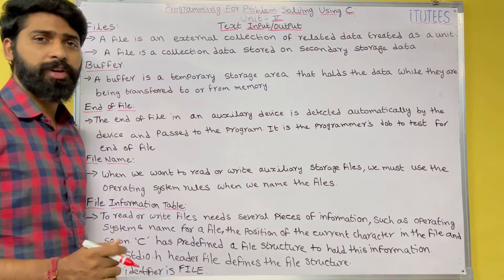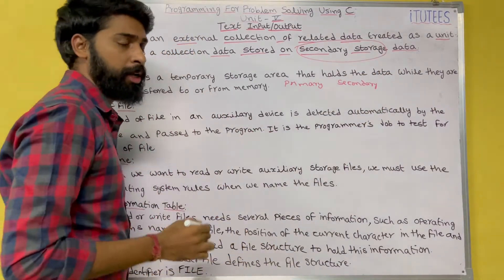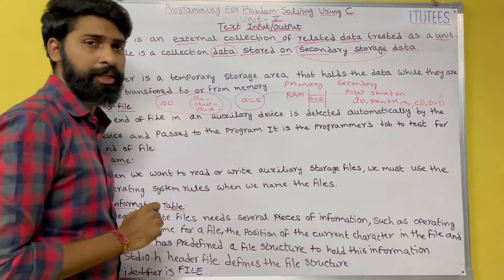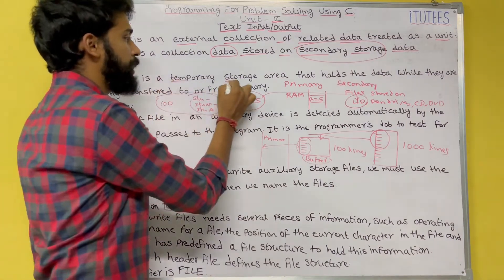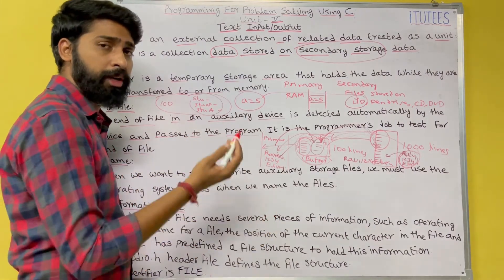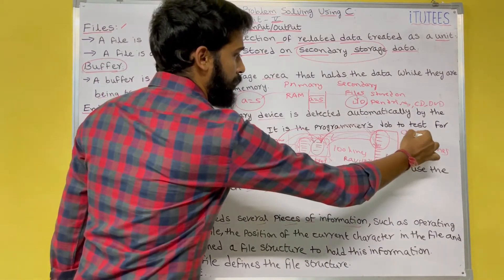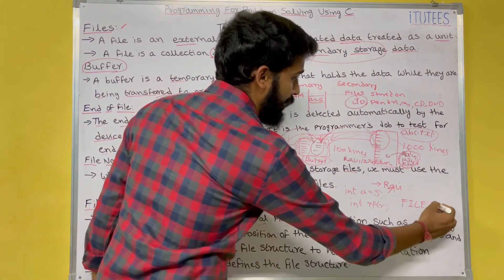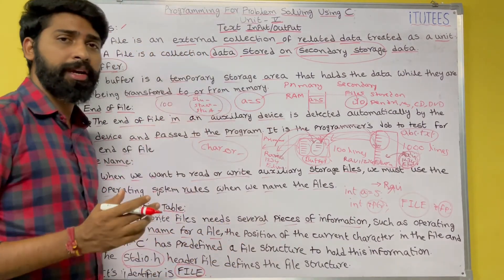Part - 94 Files (Text Input / Output)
UNIT V
Functions: Designing Structured Programs, Function in C, User Defined Functions, Inter-Function Communication, Standard Functions, Passing Array to Functions, Passing Pointers to Functions, Recursion

Text Input / Output: Files, Streams, Standard Library Input / Output Functions, Formatting Input / Output Functions, Character Input / Output Functions Binary Input / Output: Text versus Binary Streams, Standard Library, Functions for Files, Converting File Type.